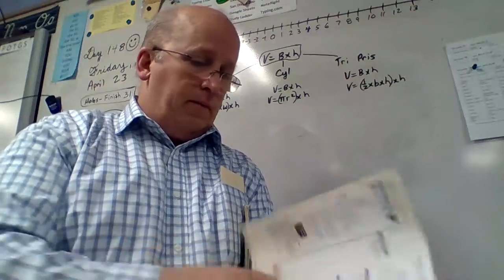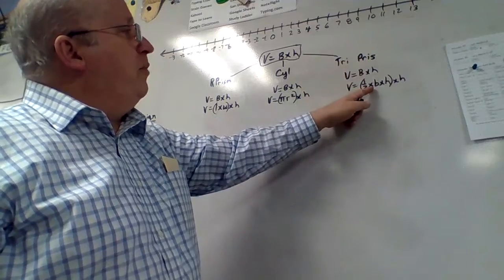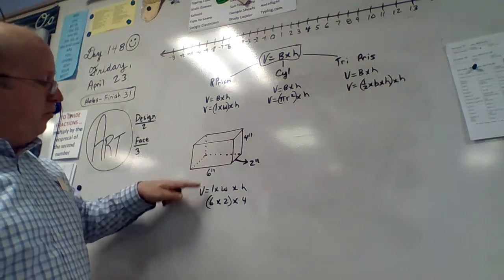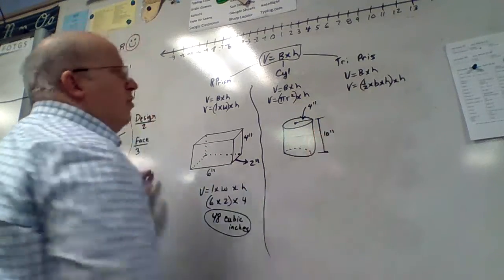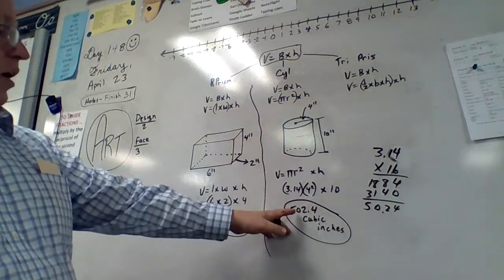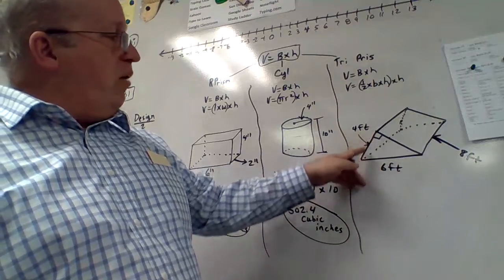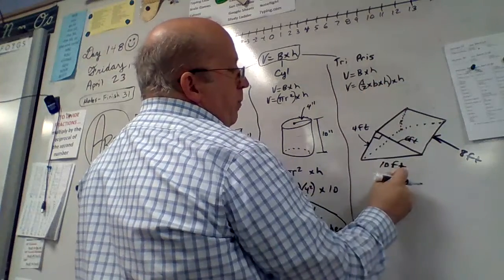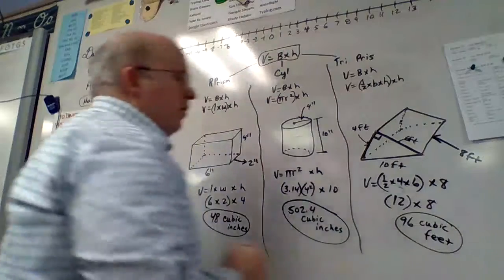gr 8 lesson 11 2